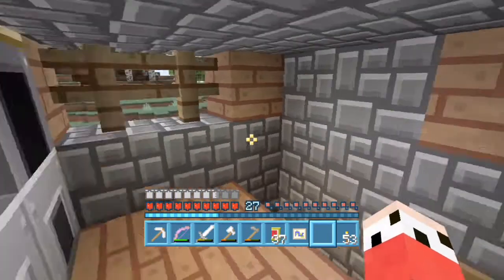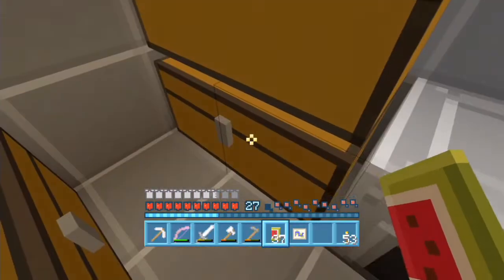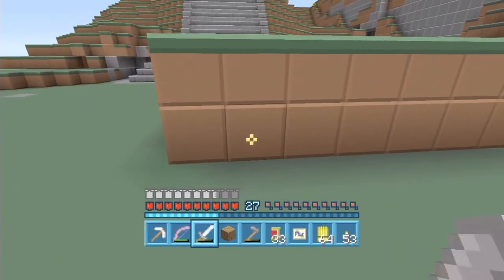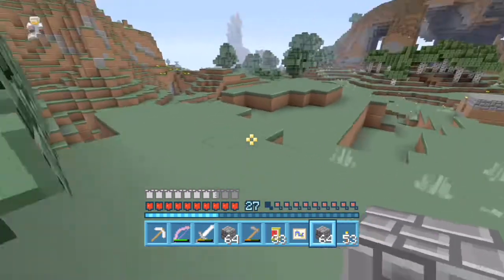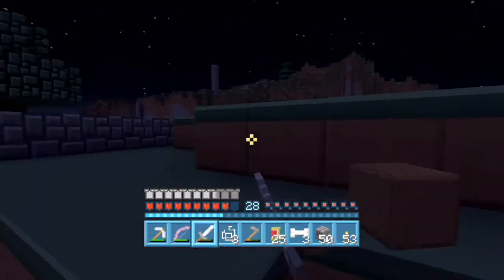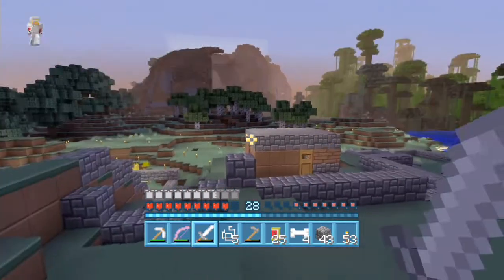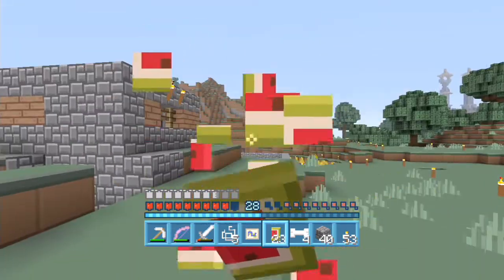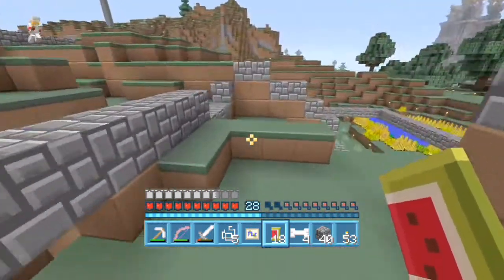Minecadia SMP :: Ep 2 :: House Foundations!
Minecadia is a Xbox 360 Server. If you are a Youtuber and are looking to join here is the application form

Cheers Guys. Intro and Outro music produced by myself. No download available for you all to use yet.